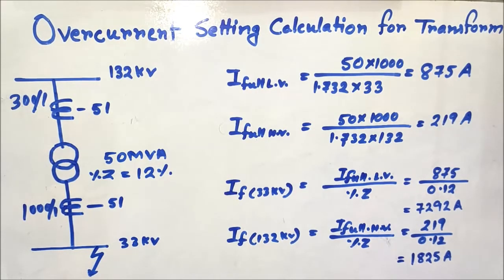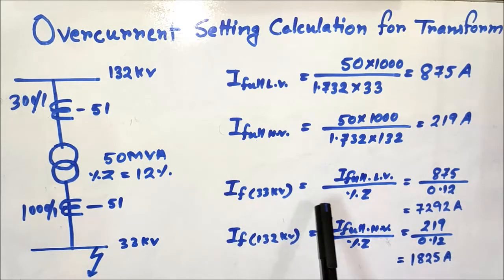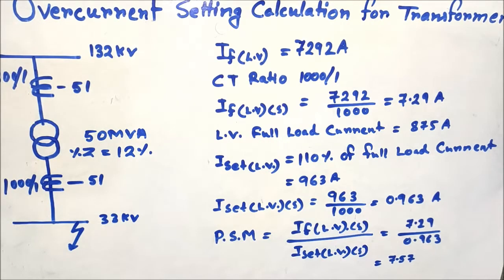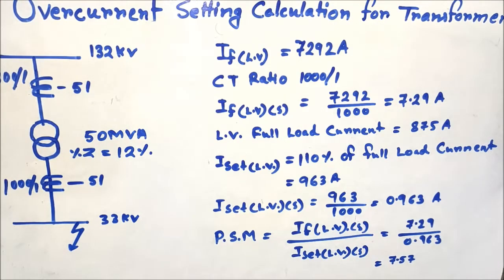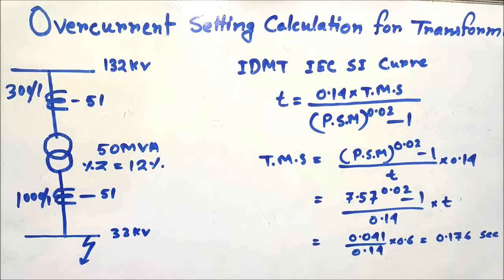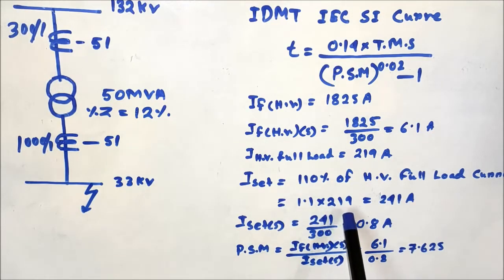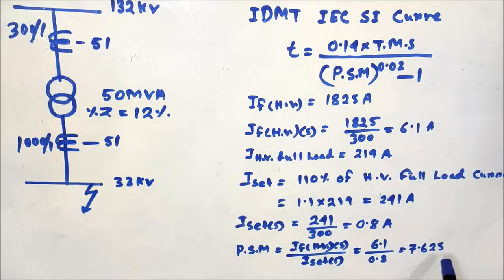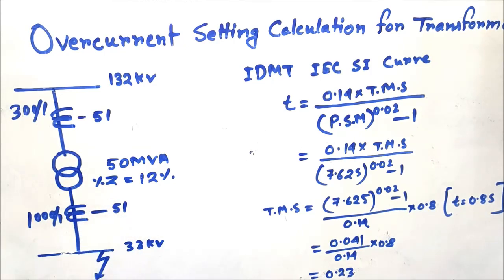OVER-CURRENT RELAY SETTINGS CALCULATION FOR TRANSFORMER and Relay Coordination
Please use the Coupon for my Udemy Course for free subscription
Code-
EB667EA4A5ADBF9D33BC